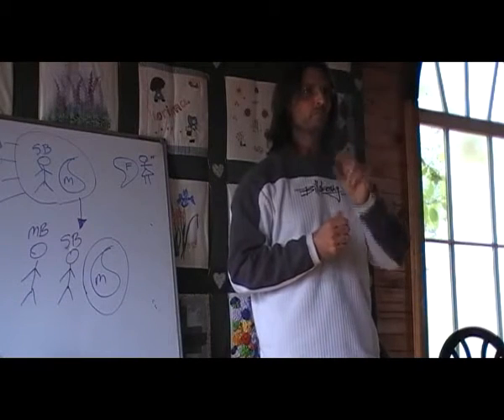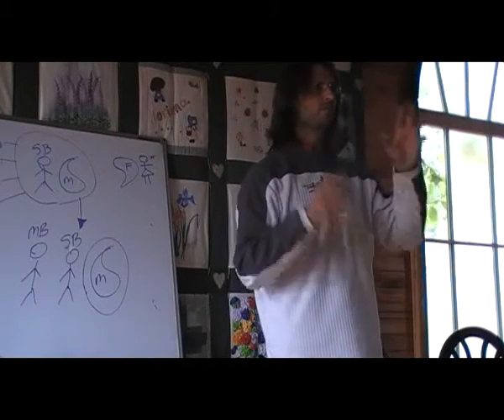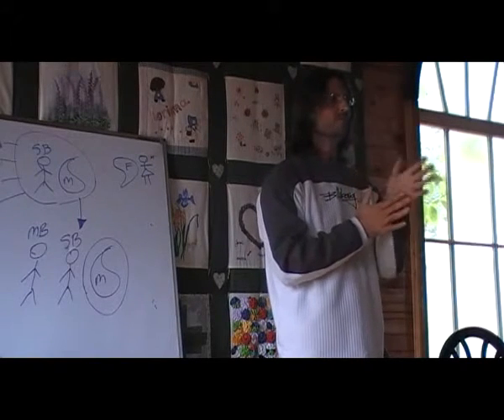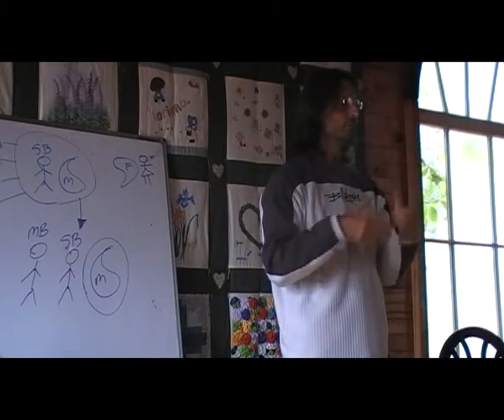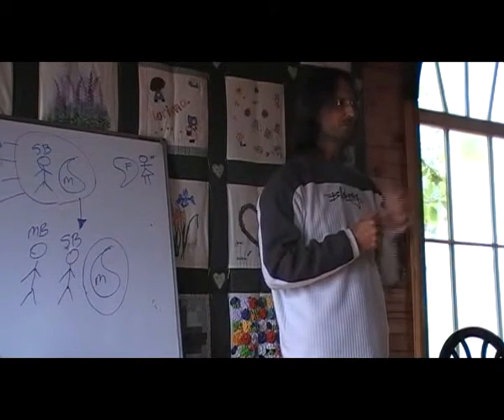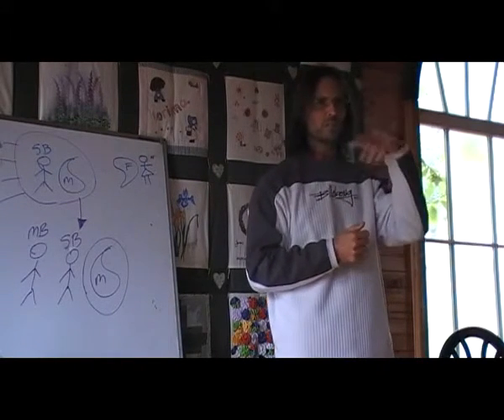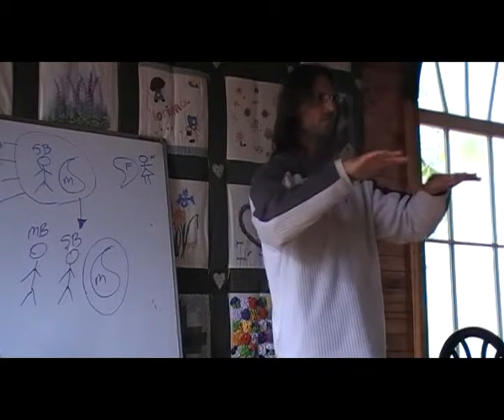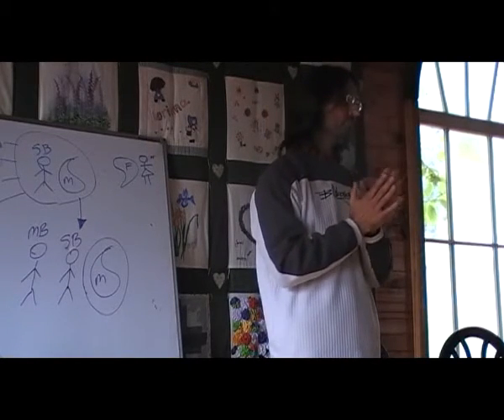Jesus on Spirits Materializing on Earth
Jesus discusses spirits materializing on earth.

This is a section of the presentation by Jesus entitled "20080927 General Discussion - Q&A From People In Lorinna S1P1".

dtstart:004446:
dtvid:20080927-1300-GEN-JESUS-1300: